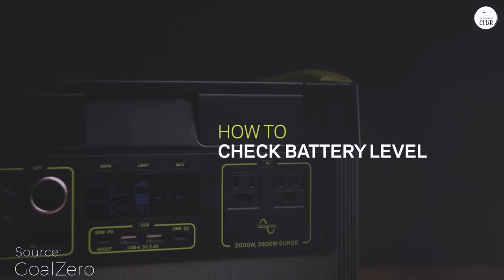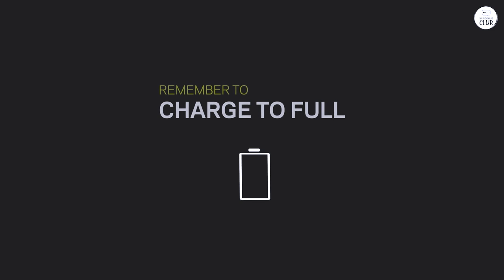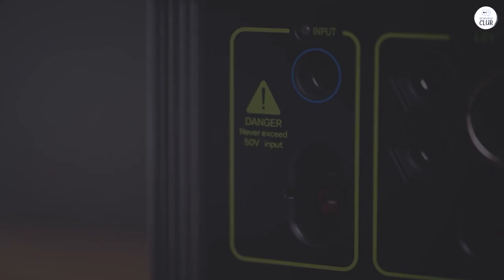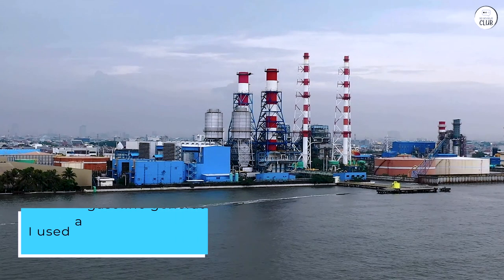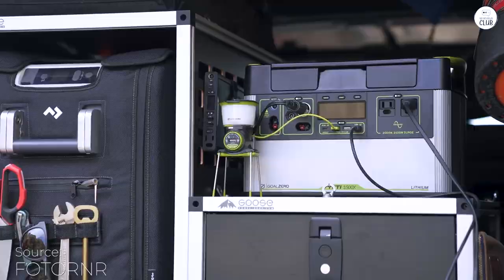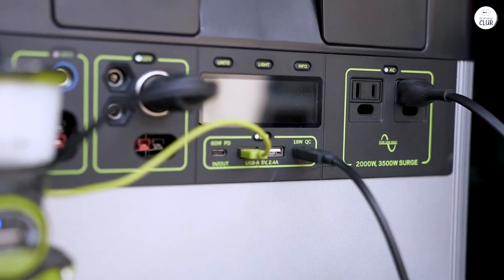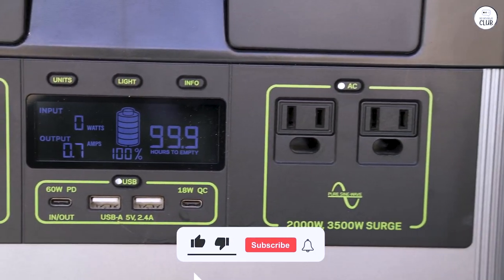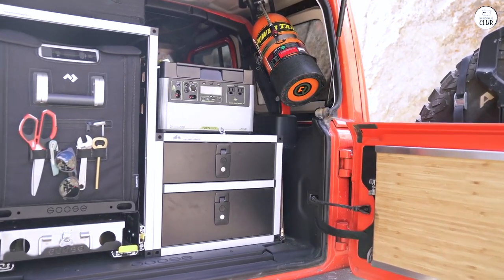Why I Chose the Goal Zero Yeti 1500X Over Gas Generators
Goal Zero Yeti 1500X

Top 5 Portable Power Stations:
Jackery Explorer 1000
EcoFlow Delta 1300
Bluetti AC200P
Anker SOLIX F1200

I share my experience transitioning from a noisy, fume-filled gasoline generator to the Goal Zero Yeti 1500X. Discover why this portable power source has become a game-changer for handling frequent power outages in my New Jersey home. Learn about its advantages over traditional generators and how it has exceeded my expectations.

00:00 Choosing the Goal Zero Yeti 1500X Over a Gas Generator
00:16 A Smart Solution for Frequent Power Outages
00:30 The Drawbacks of Using a Gasoline Generator
00:50 Impressive Performance and Value of the Yeti 1500X